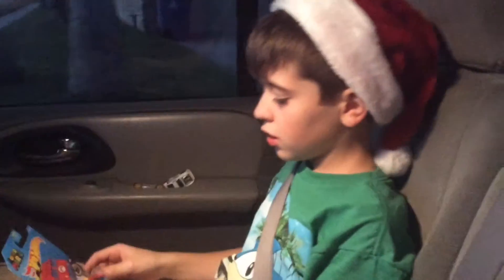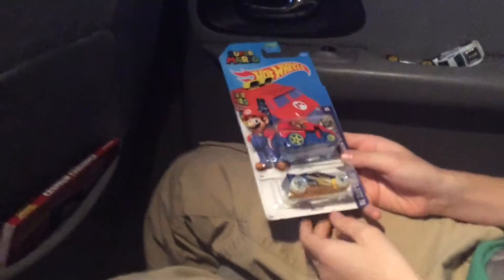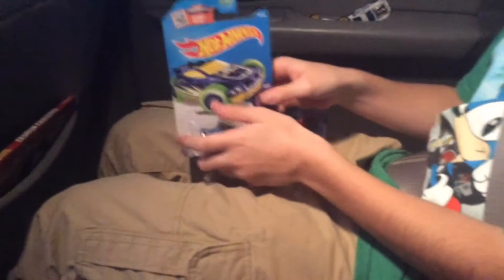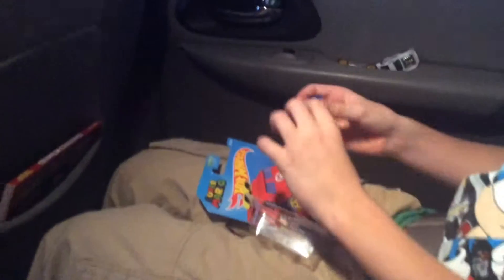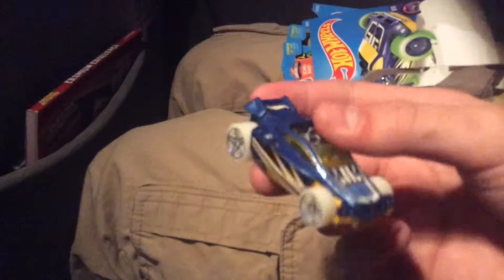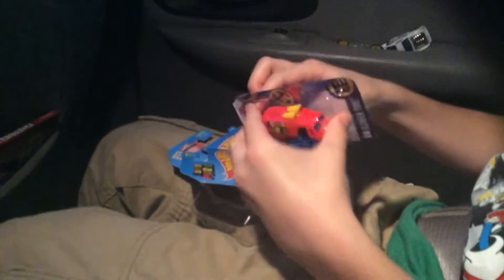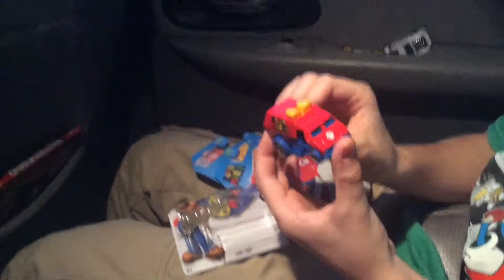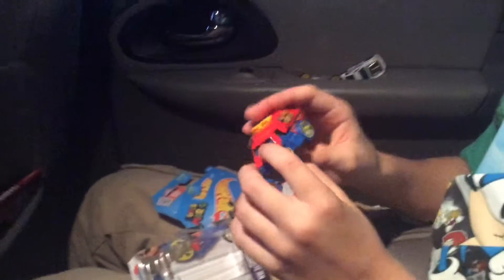Spectyte and Cool One Unboxing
We picked these up from Walmart. Two really cool cars.